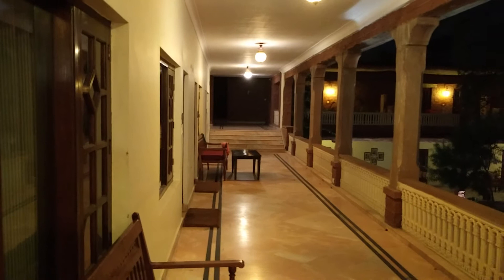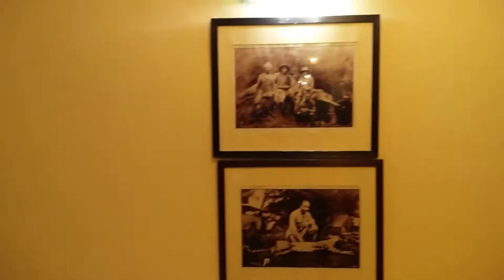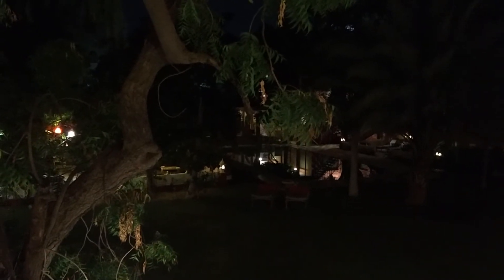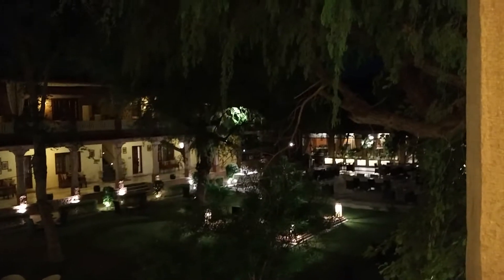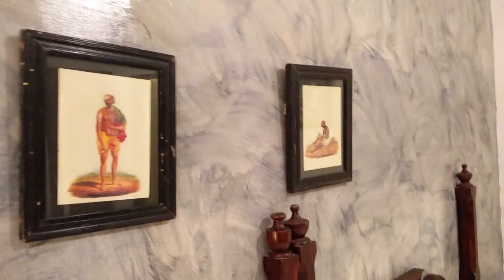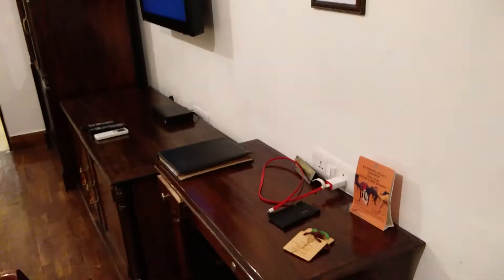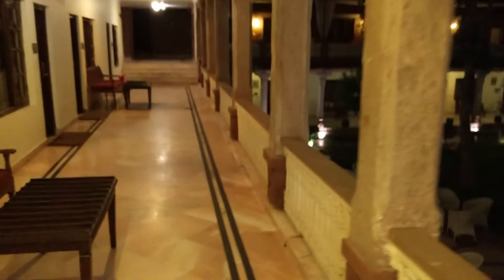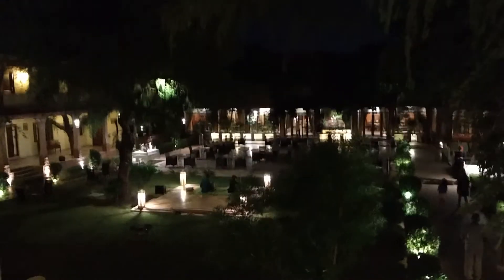Stay at Ranbanka Palace in Jodhpur